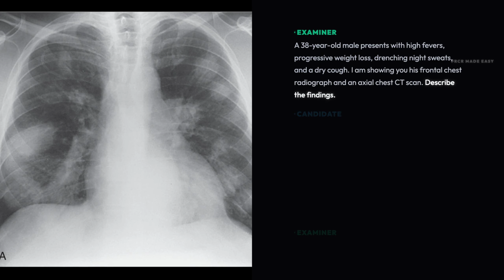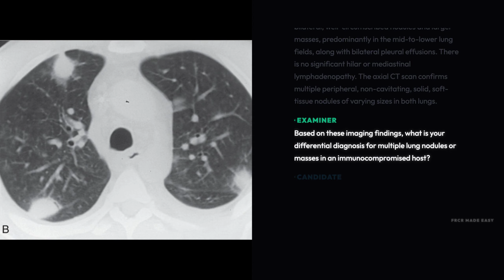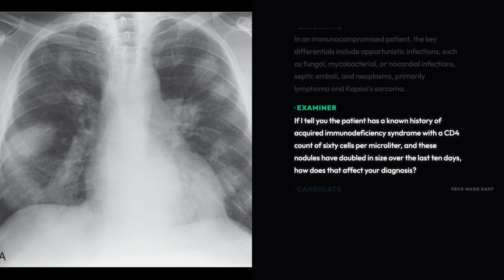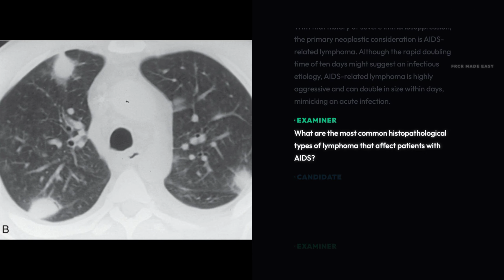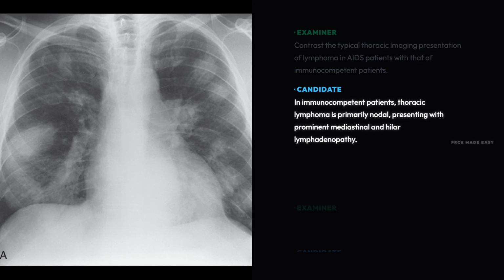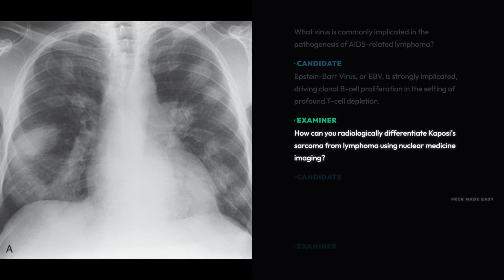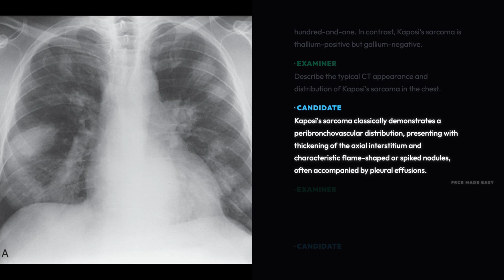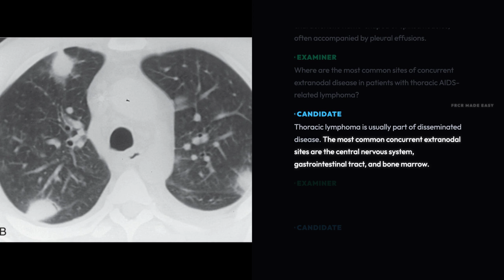What is the Diagnosis? | Thoracic Radiology Case 47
A 38-year-old male presents with high fevers, progressive weight loss, drenching night sweats, and a dry cough. I am showing you his frontal chest radiograph and an axial chest CT scan. Describe the findings.

📖 AIDS-Related Lymphoma - High-Yield Exam Summary 📖
- 🔬 Pathology & Histology:
- Etiology: Malignant B-cell clonal expansion driven by Epstein-Barr Virus (EBV) coinfection in the setting of severe CD4+ T-cell depletion (typically CD4
- Histologic Subtypes: High-grade, aggressive Non-Hodgkin's Lymphoma (NHL); predominantly Diffuse Large B-Cell Lymphoma (DLBCL) and Burkitt Lymphoma (showing the classic "starry-sky" pattern of sheets of small cohesive B-cells with interdispersed tingible body macrophages).
- Thoracic Extranodal Predominance (High-Yield Differentiator):
- Extranodal Focus: In AIDS patients, thoracic lymphoma is characteristically extranodal (contrary to Hodgkin's disease in immunocompetent hosts which is nodal-dominant).
- Radiological Manifestations: Presents as multiple, rapidly expanding parenchymal nodules or masses (greater than 1 cm), subpleural consolidations, pleural effusions, and interstitial thickening. Hilar/mediastinal lymphadenopathy is often absent or minimal in thoracic disease.
- AIDS Pulmonary Nodule Differential Diagnosis (High-Yield):
- Opportunistic Infections: Fungal (Aspergillus, Cryptococcus, Coccidioides), Mycobacterial (M. tuberculosis, M. avium-intracellulare), and septic emboli. Warning: Growth rate (doubling time) is NOT a reliable differentiator; lymphoma nodules can double in size in days, mimicking infection.
- Kaposi's Sarcoma:
- Distribution: Characteristically spreads along bronchovascular bundles in a perihilar distribution, producing ill-defined, flame-shaped nodules.
- Scintigraphy Differentiation: Kaposi's is Gallium-67 negative but Thallium-201 positive. Lymphoma is avid (positive) for both Gallium-67 and Thallium-201. Infections are Gallium-positive but Thallium-negative.
- ⚠️ CLINICAL SAFETY ALERT & RAPID DIAGNOSIS:
- Aggressive Course: AIDS-related lymphoma progresses rapidly and carries a high risk of perforation, hemorrhage, or systemic collapse. Immediate histological diagnosis via CT-guided core biopsy or bronchoscopy is mandatory.
- Systemic Staging: Always evaluate the central nervous system (CNS), gastrointestinal (GI) tract, and bone marrow, which are the most common sites of concurrent disseminated extranodal disease.